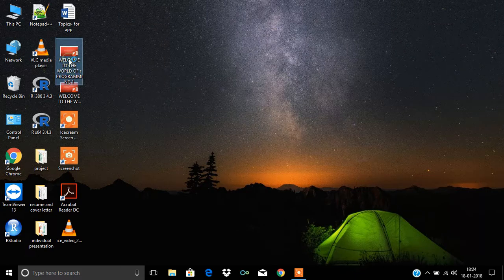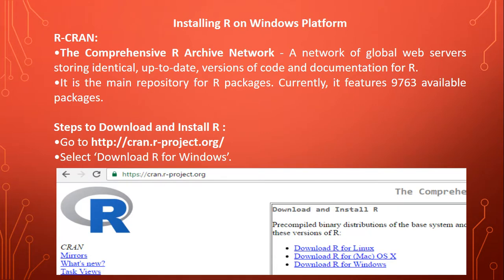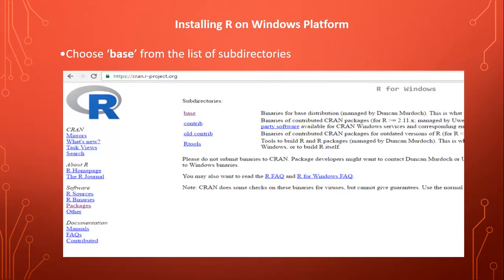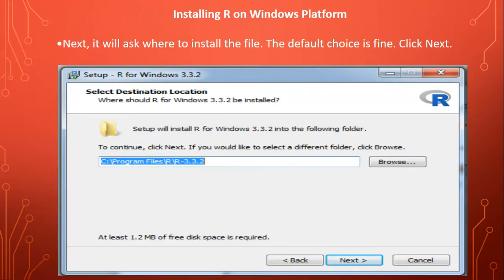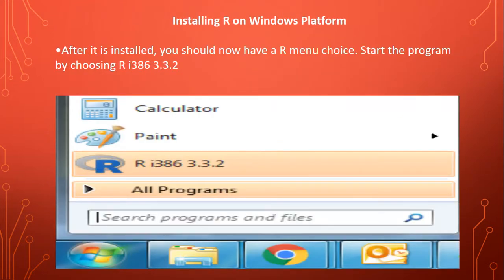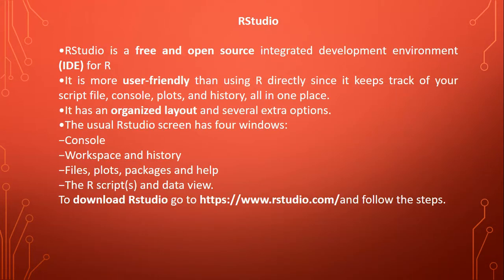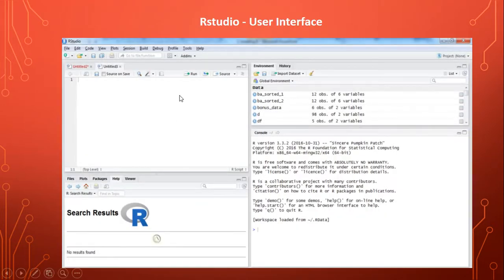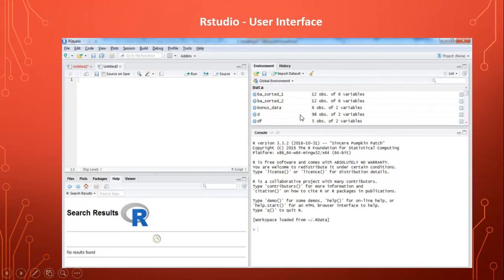R Language software Installation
Hello friends! This is my first video in which i have described how to install basic R software in your computer.